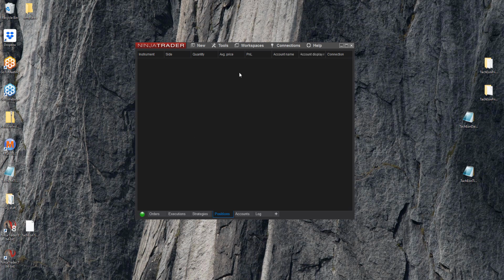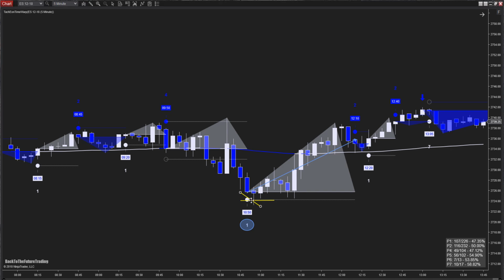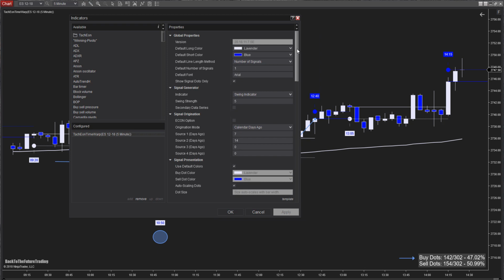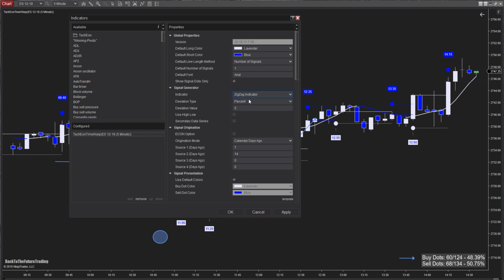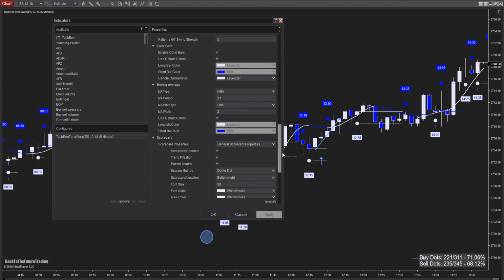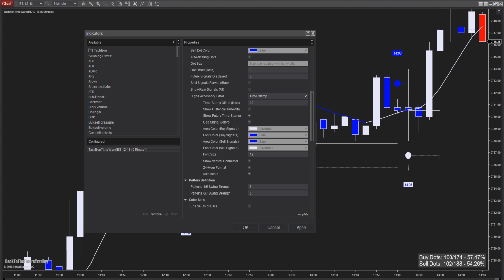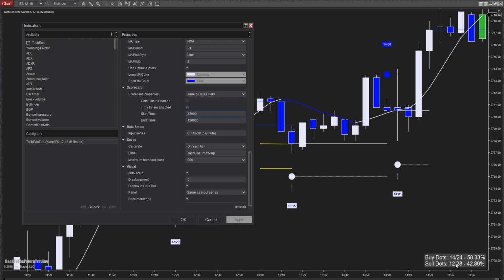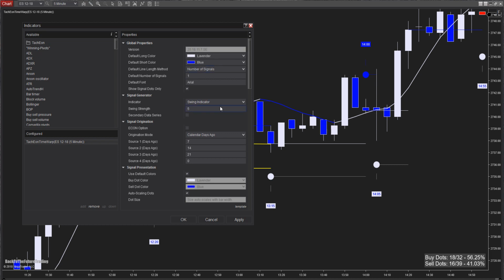Scorecard for NT8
江恩理论的量化新玩家